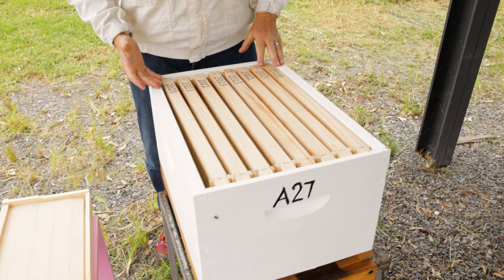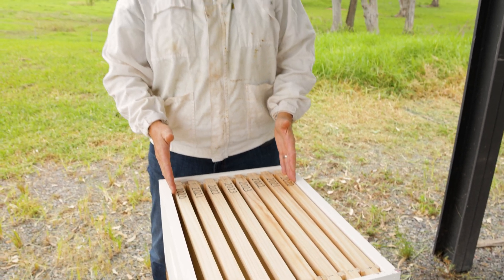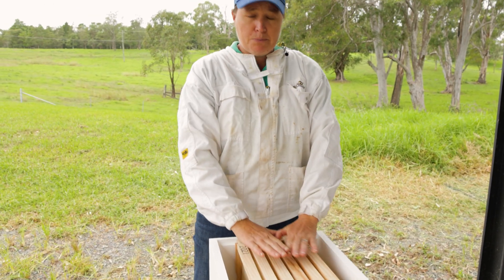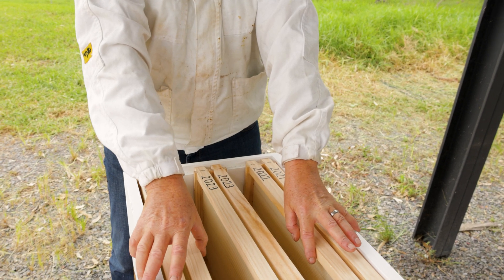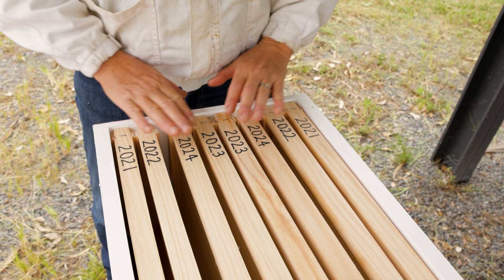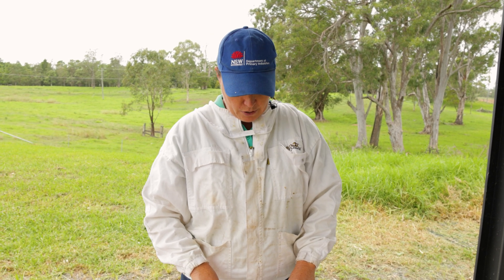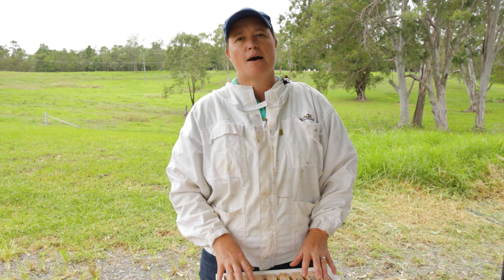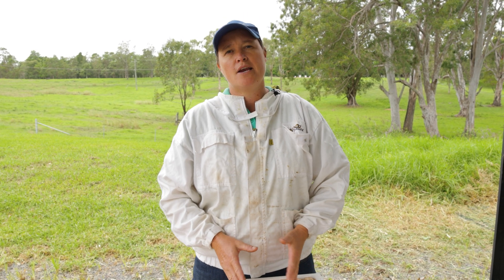Brood Frame Rotation for Varroa Mite Treatment and Pathogen Reduction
The Varroa mite training is funded through the National Varroa Mite Management Program, overseen by the Consultative Committee on Emergency Plant Pests (CCEPP) and the National Management Group (NMG). The NMG is made up of representatives from the Federal Government, every state and territory department and executives from relevant peak industry bodies and Plant Health Australia.